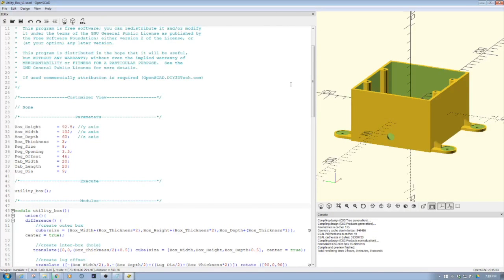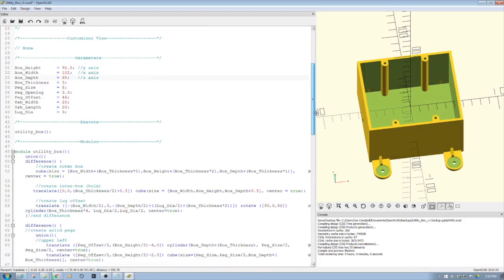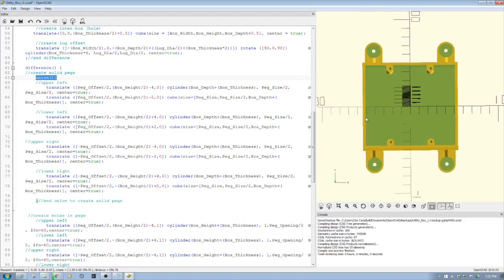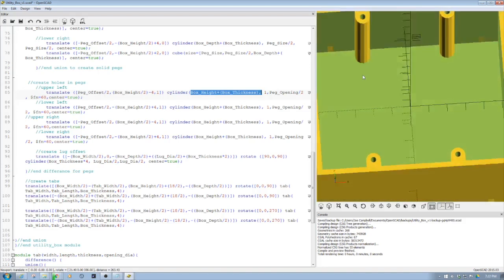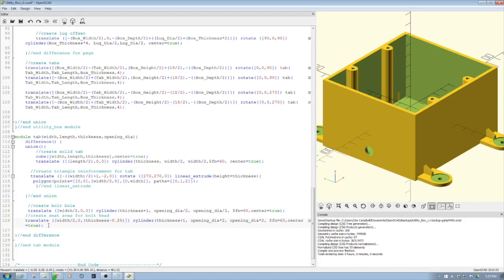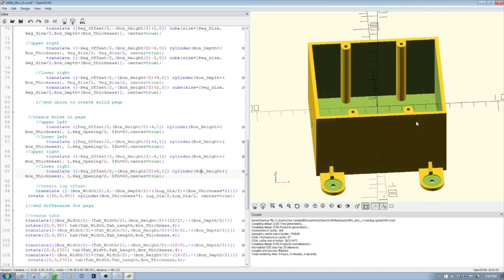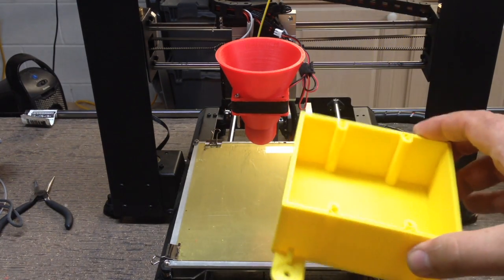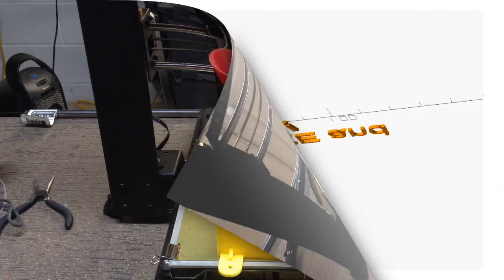Open SCAD - Creating Dual Socket Utility Box!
for more information on this and many other projects! As in this episode we will be designing a parametric dual socket electrical utility box in Open SCAD.  Plenty of handy Open SCAD tips and tricks to be found here!  Also our follow episode will be the cover too!

Warning line voltages can kill, use care with working with electricity and ensure you DO NOT use conductive material for any project which electricity.

For more information as well as the complete source code, please